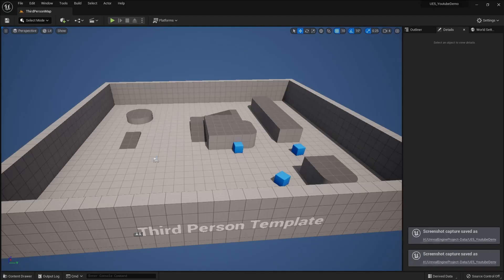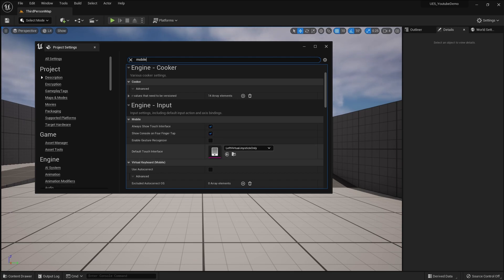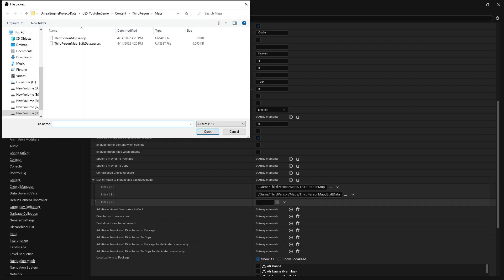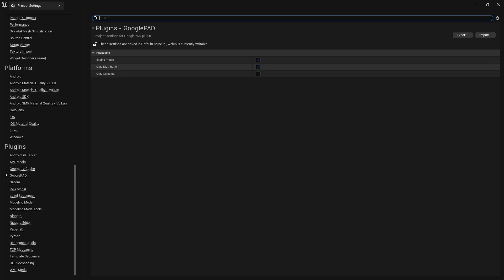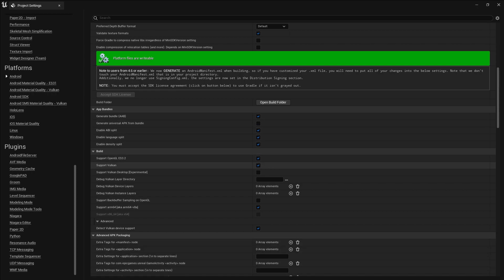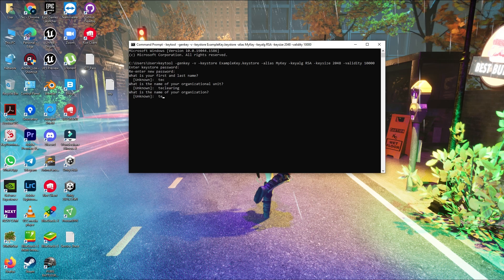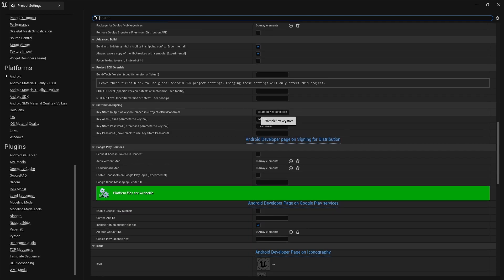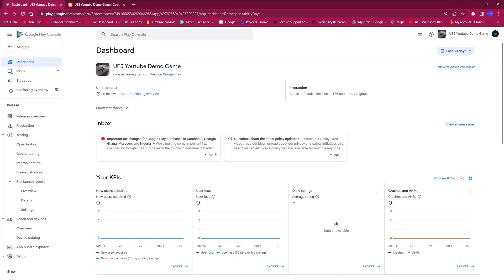UE5 Publish Game in Google Play Store 🤩 I UE5 How to shipping mode | UE5 How to generat .aab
Tec Learning